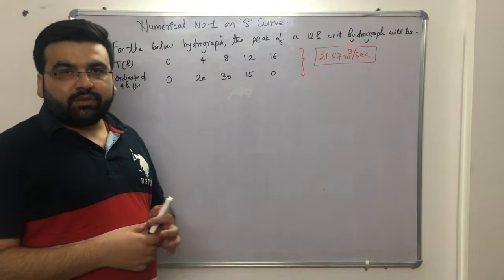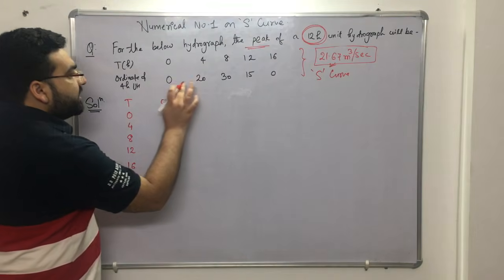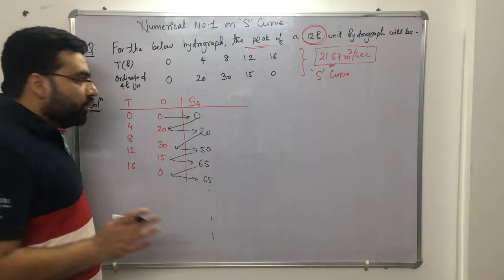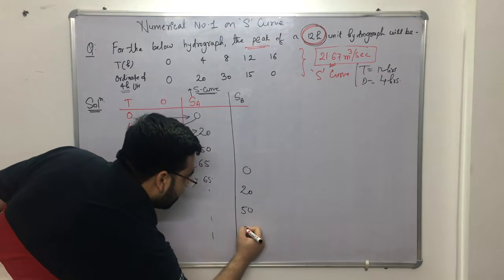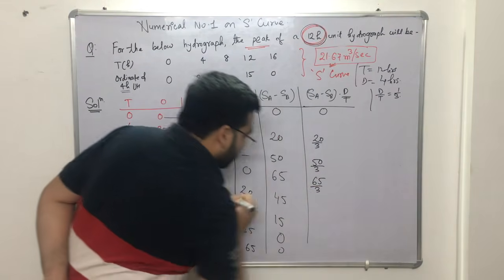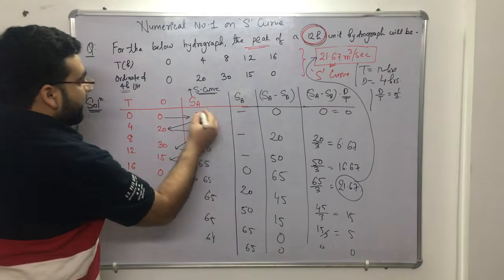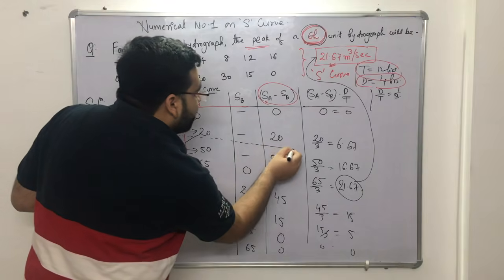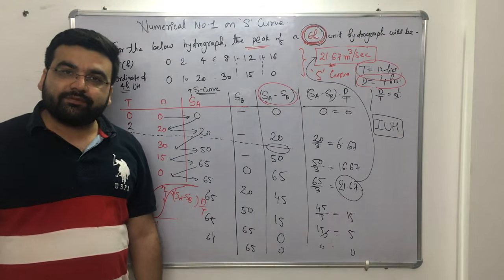Numerical on 'S' Curve Hydrograph (SSCJE/GATE/ESE/PSU's/DFCCIL/Railways)-Civil Engineering